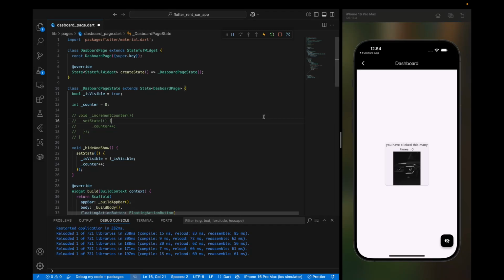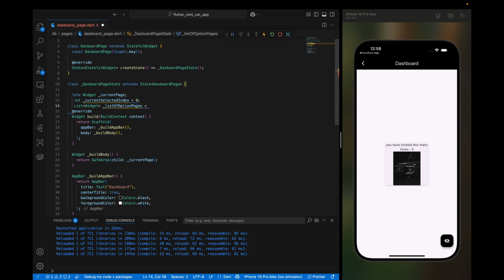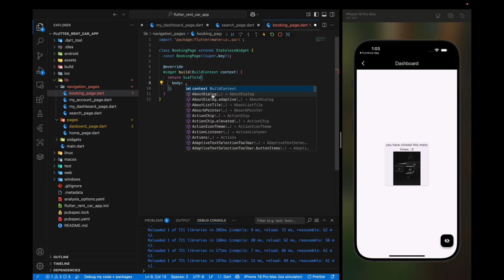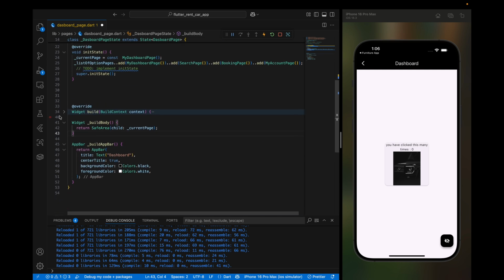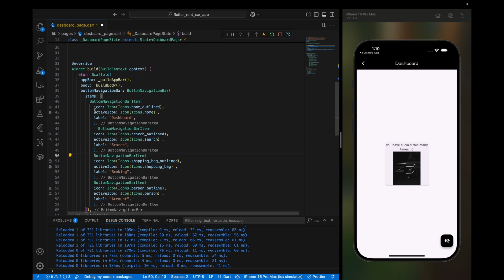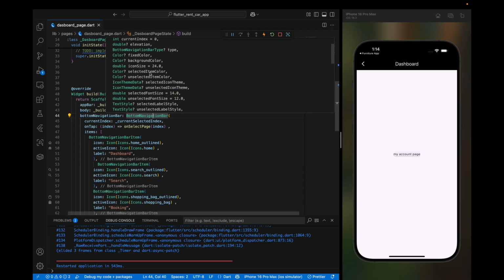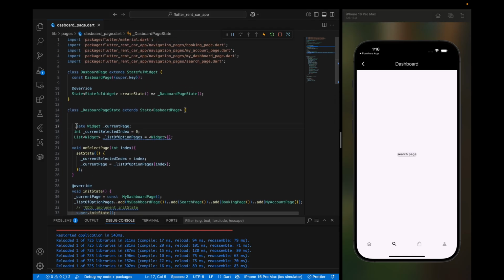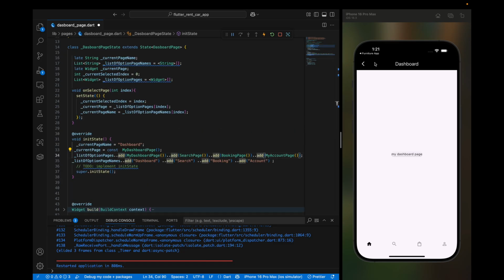Flutter Tutorial 32 : BottomNavigationBar Widget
BottomNavigationBar & Multi-Page Setup

In this episode, we continue building our Rent Car App by adding a sleek and functional BottomNavigationBar to navigate between multiple core pages. This is a must-watch if you're ready to structure your app like a pro and deliver a seamless user experience.

How to implement BottomNavigationBar in Flutter

Switching between pages using setState and IndexedStack
Creating and organizing four key screens:
• DashboardPage
• SearchPage
• BookingPage
• AccountPage
Tips for clean navigation logic and scalable layout design